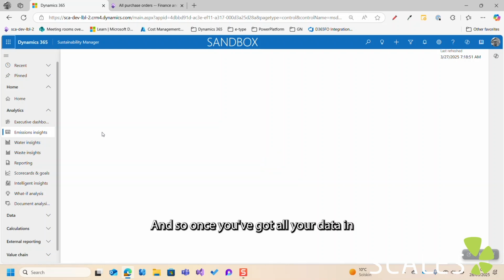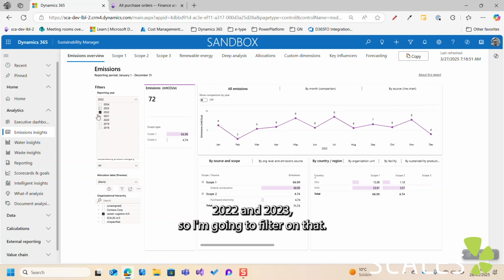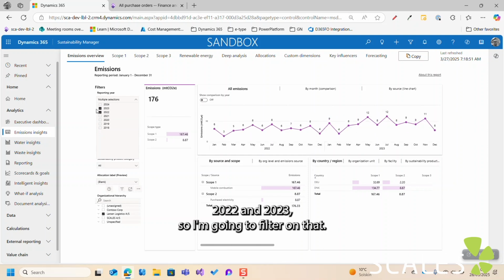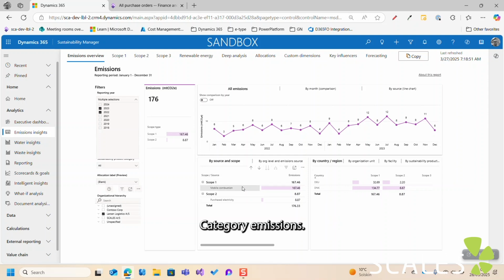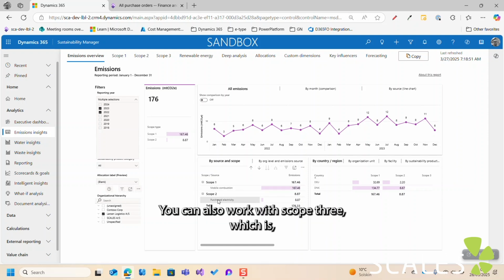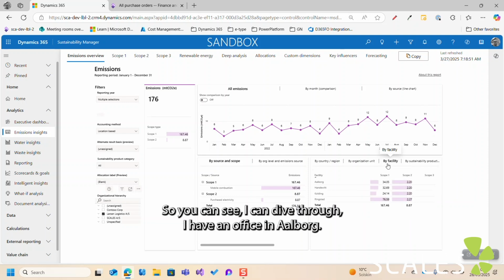Introduction to Microsoft Sustainability Manager